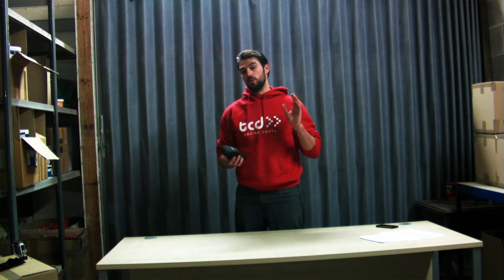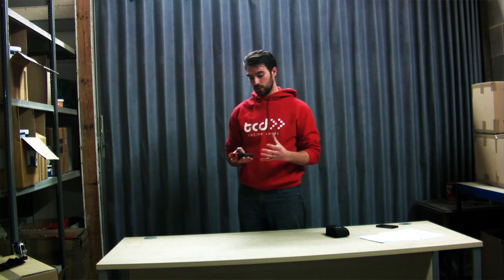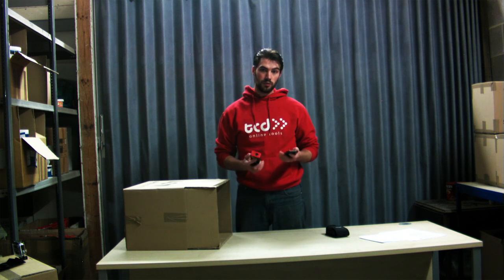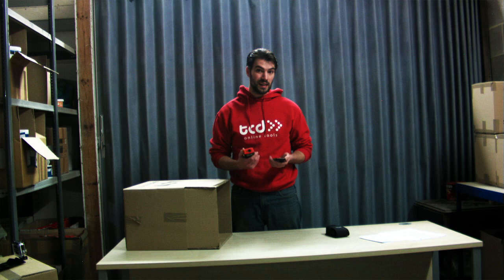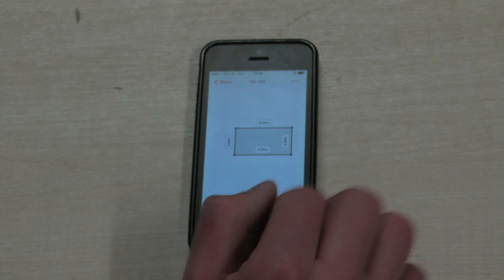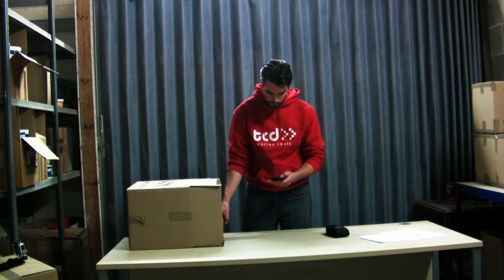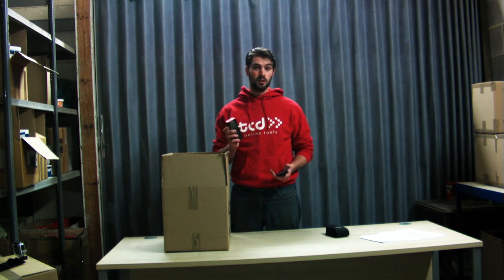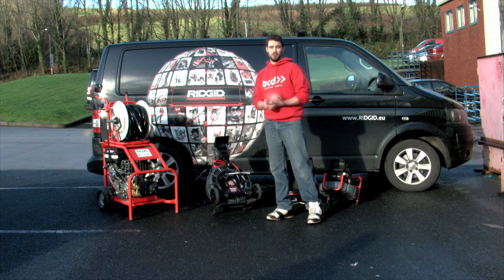Ridgid LM-400 Laser Distance Meter Measure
Quick distance readings and advanced calculations at your fingertips. Connect to a smartphone or tablet to overlay measurements on a photo or sketch to share with others.